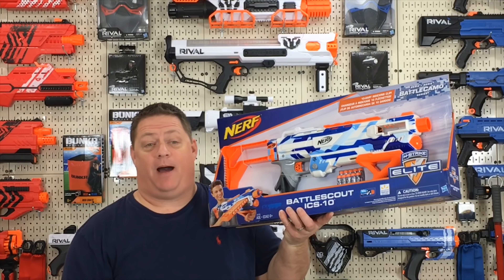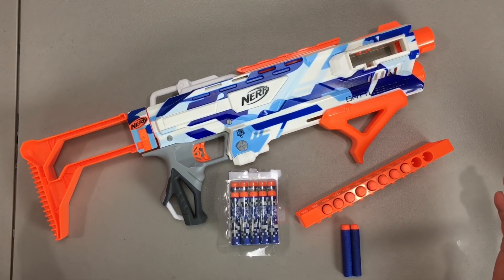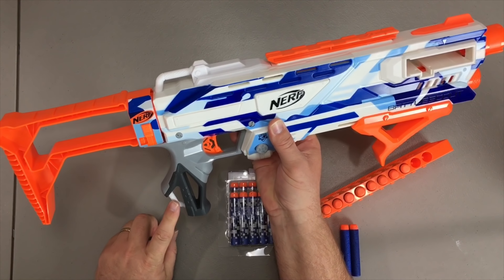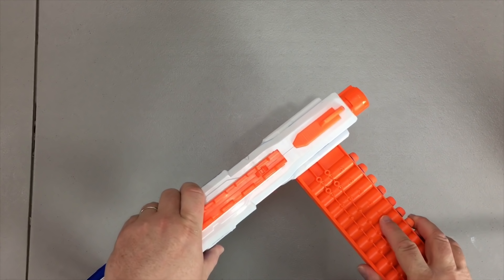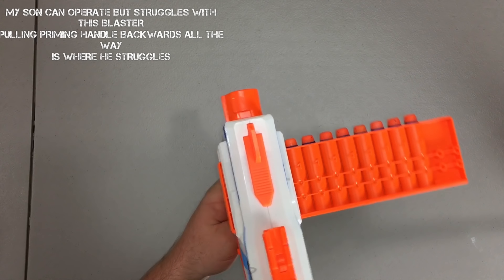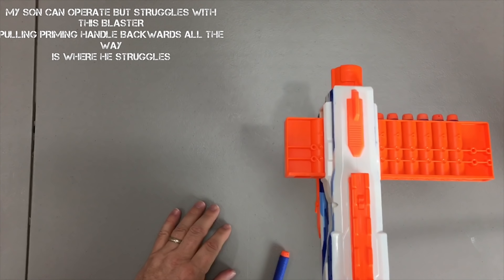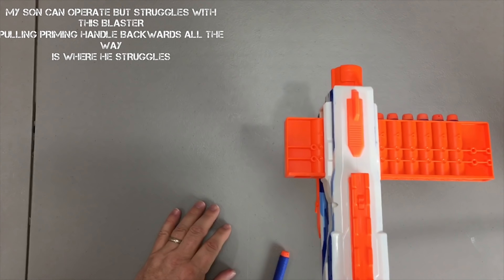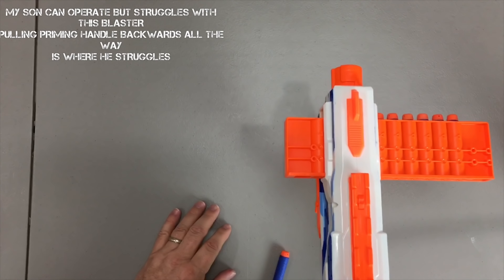Nerf Battlescout Battle Camo Edition - 2018 Review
Nerf Battlescout Battle Camo Edition - 2018 Review is the focus of today's nerf review on the Cj Nerf channel. The nerf elite Battle Camo Battlescout is a spring powered, underneath prime, 10 dart capacity, clip fed platform which is considerably better than its predecessor.  I personally really enjoy the paint cheme on the NEW Nerf BattleCamo Series and the battle scout is solid looking blaster. This blaster is far superior to the earlier version since the power is dramatically improved, the cost is far less since the camera has been eliminated, and the clip does not eject upon firing completion. So if you like the look and performance i would say DEFINITELY but this one as opposed to the original modulus version. I hope you enjoyed this nerf battlescout ics-10 review cya on the next video !

Nerf Battlecamo Roughcut

NEW FAN MAIL: Write Us A Letter:
CJ Nerf
4956 Old Long Beach Rd SE Ste-14
Southport Nc, 28461
Box - 201